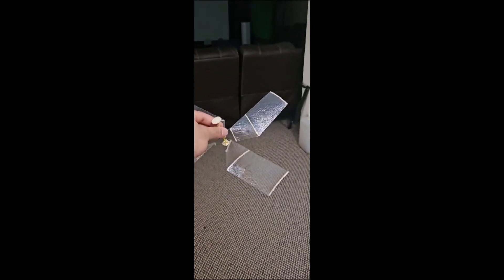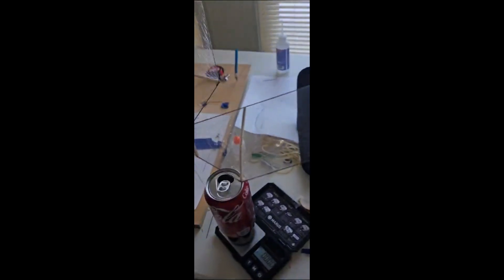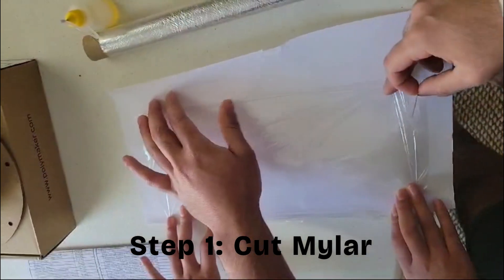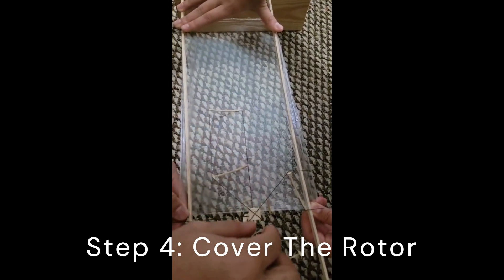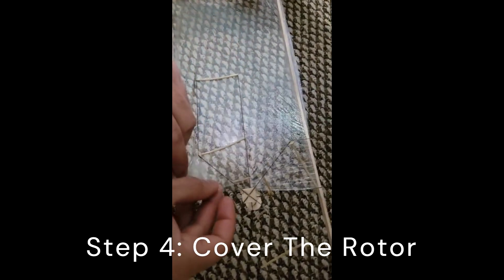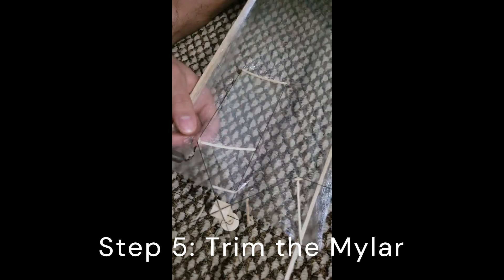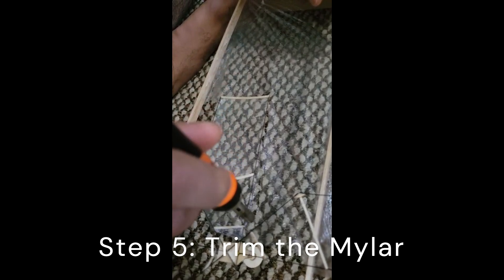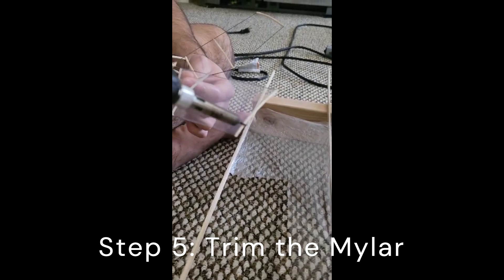Mylar Covering Tutorial 2025 Science Olympiad Helicopter